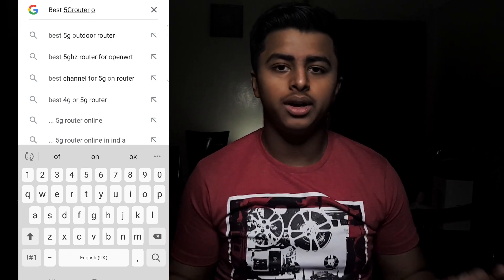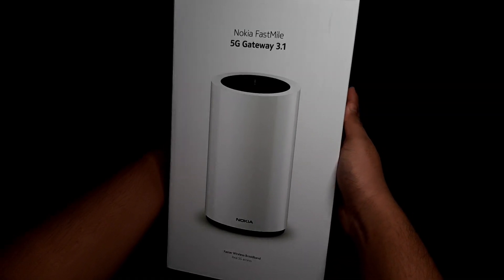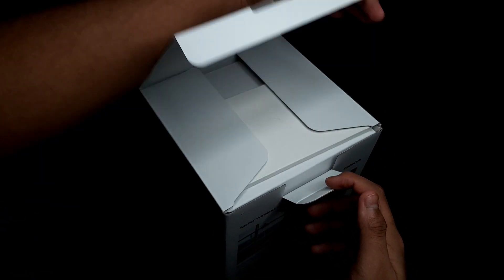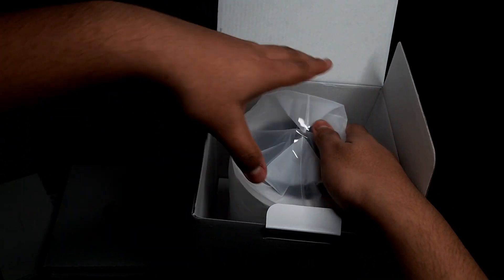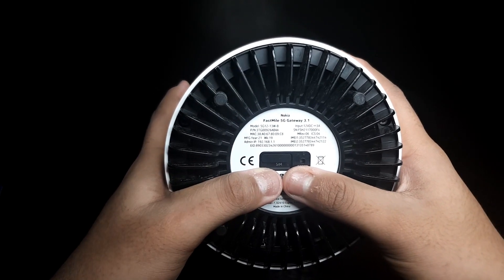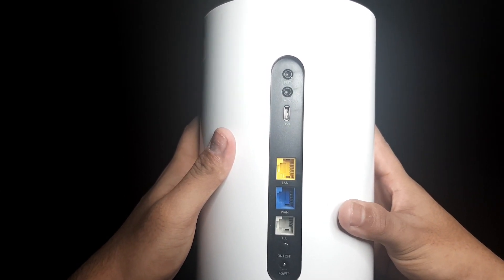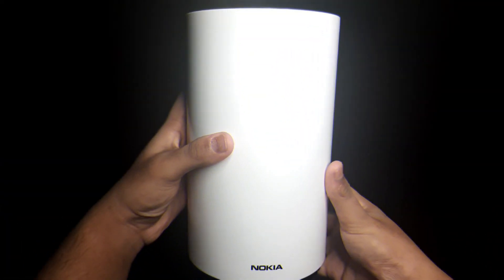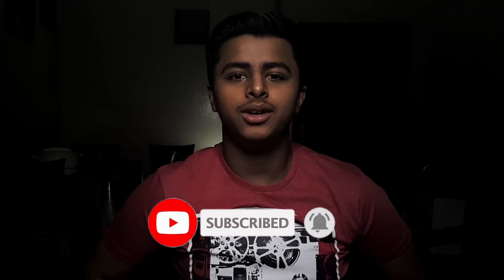The Best 5G Router Ever | Nokia FastMile 5G Gateway 3.1 Router | Kevin The Vlogger Kuwait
Hey my dear Viewers!
Your search for the best 5G router ends here! Introducing the all-new - Nokia FastMile 5G Gateway 3.1 !
Some key specifications are:-
1. Cellular Connectivity
  5G{NR} bands: FDD: n1,n3,n8,n20,n28;TDD:n40,n41,n77,n78
  4G{LTE} bands: FDD: B1,B2/B25,B3,B4/B66,B5,B7,B32,B8,B12,B28,B20;
 TDD: B38,B40,B41,B42
2. Home Connectivity
  AX3600
  Dual Band Wi-Fi 6
3. Security
  64-bit and 128-bit WEP support
  WPA support including WPA-PSK and WPA3

nokiafastmile5ggateway3.1 5grouter 5g nokia fastestrouter wifi6 nokiarouter gaming homerouter office productivity fastest fastestwirelessbroadband.